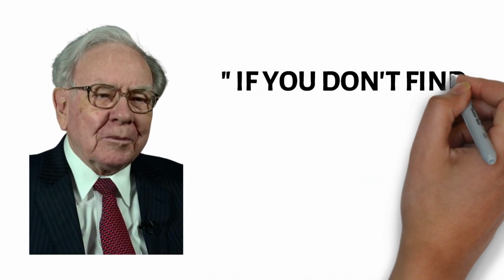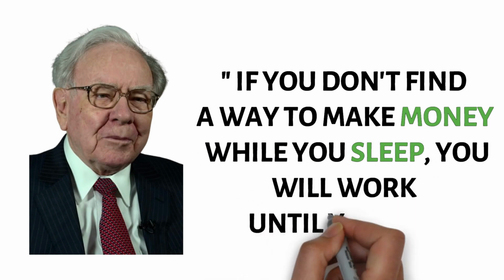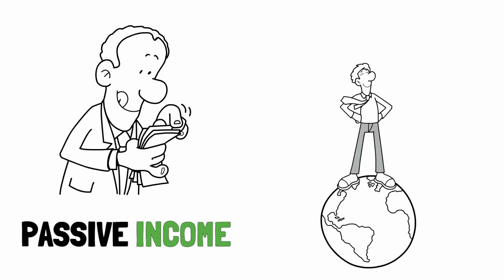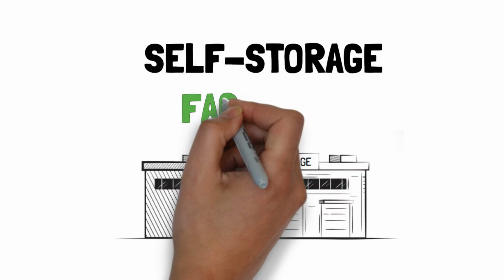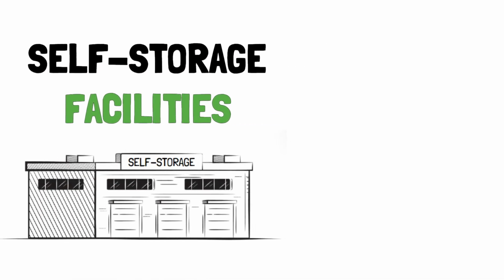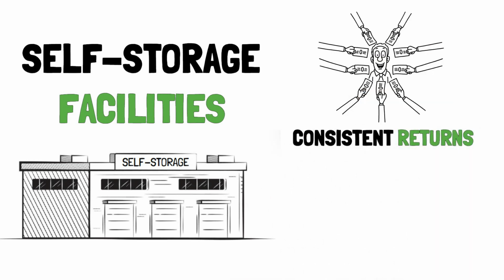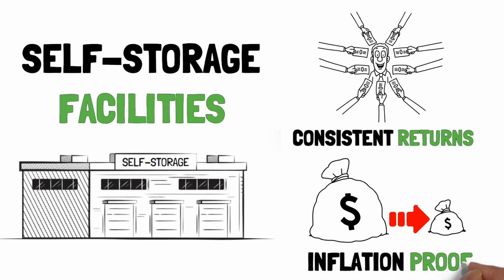Private Equity Investment in Self Storage Texas | Custom Private Equity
Legendary investor Warren Buffet said "If you don't find a way to make money while you sleep, you will work until you die."

This means we need to find ways to produce passive income — the ultimate path to financial freedom.

One of the best opportunities for creating a stream of passive income is investing in self-storage facilities. It's a low-risk investment that can generate consistent returns while also offering protection from inflation.

And one of the best hands off ways to invest in self-storage facilities is with Custom Private Equity.

We specialize in creating tailor-made investment opportunities that align with your specific needs. The CPE team has an impressive track record. From 2005 to 2013, we developed and managed a portfolio of 40 self-storage facilities in Texas's thriving markets.

When we sold the portfolio to a national storage REIT, our partners enjoyed a remarkable internal rate of return of over 31%.

When you invest in self-storage through a private equity real estate syndication, you pool your capital with other investors and an experienced asset manager. The managing partner handles everything from research and underwriting to acquiring and managing the property.

As a passive investor, you benefit from ownership without the headaches of day-to-day operations. According to the National Association of Real Estate Investment Trusts, self-storage has outperformed other property types in terms of average total returns over the past 5, 10, and 15 years. It's a testament to the stability and profitability of this investment avenue.

In today's uncertain market, the stability of tangible income-producing real estate, like self-storage, becomes even more attractive.

Let's discuss how we can create an investment plan that aligns with your goals and helps grow your wealth while you sleep.